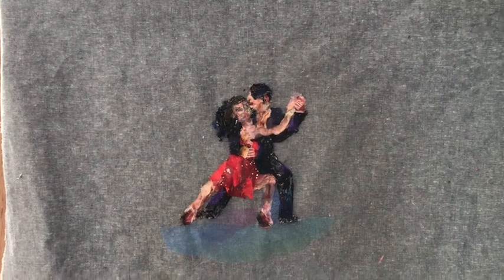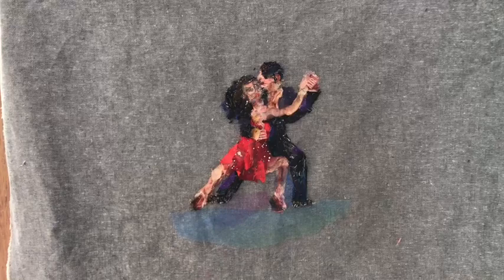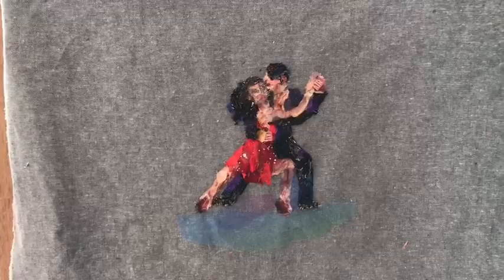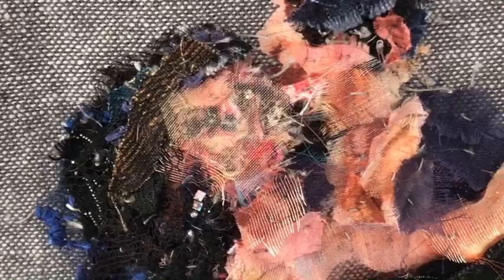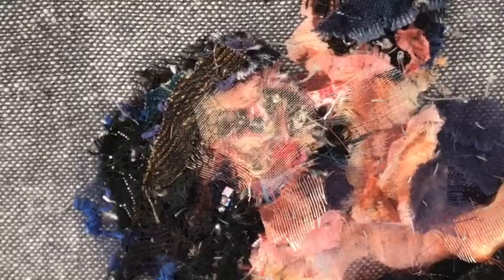Painting with Fabric: The Tango in Fabric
A close up of some of the fabrics I've used in the picture of dancers